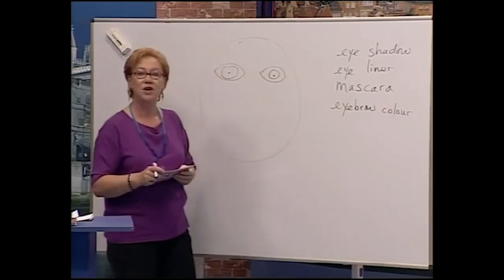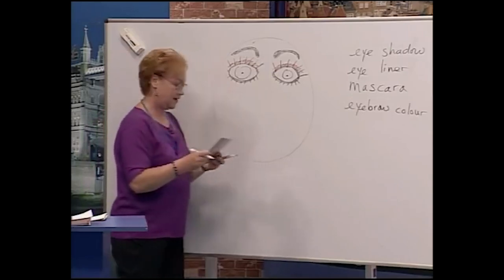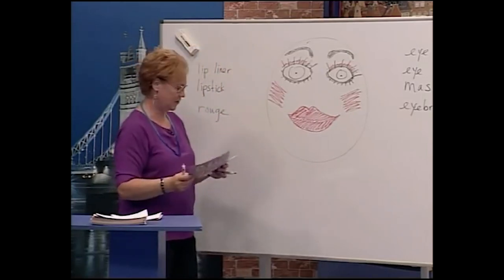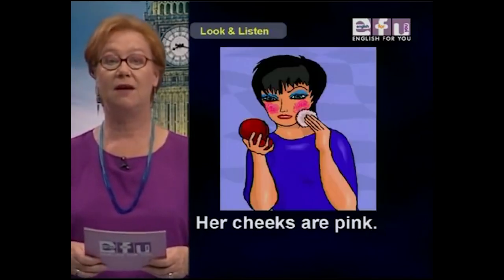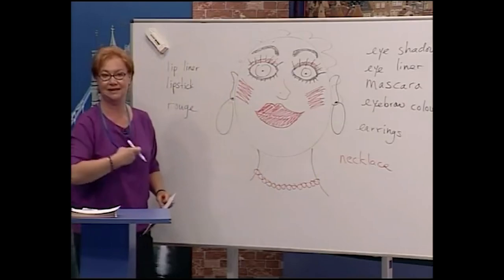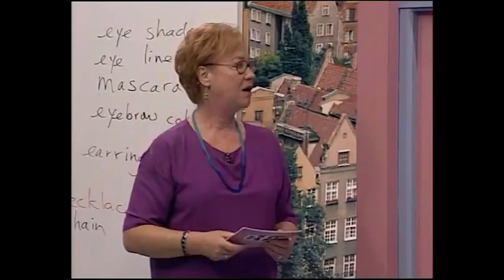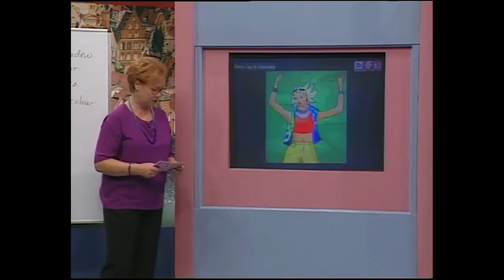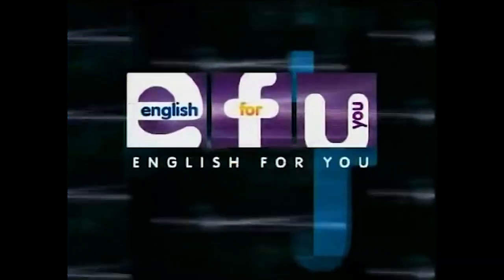Beginner Level – Make up and Jewellery | English For You